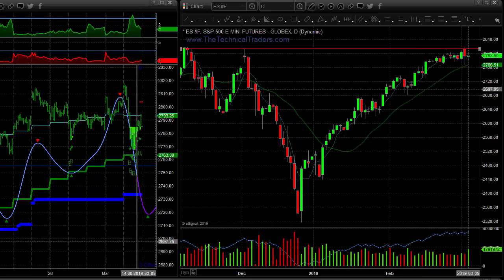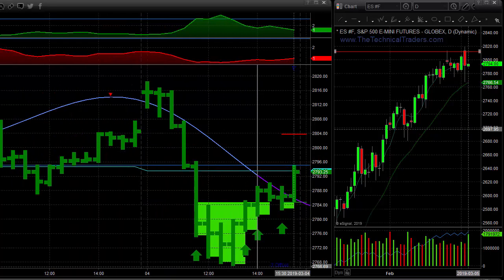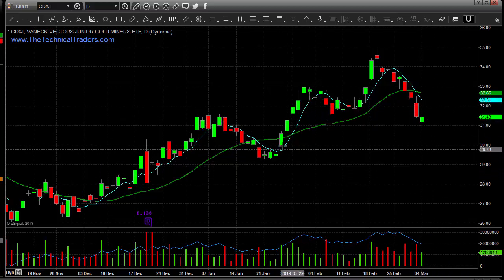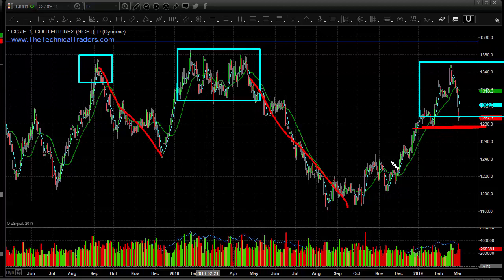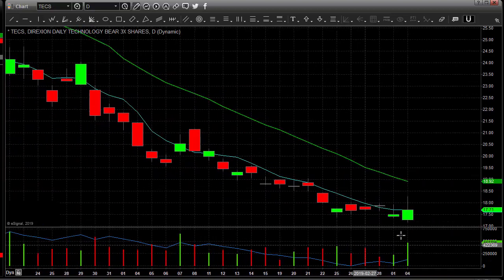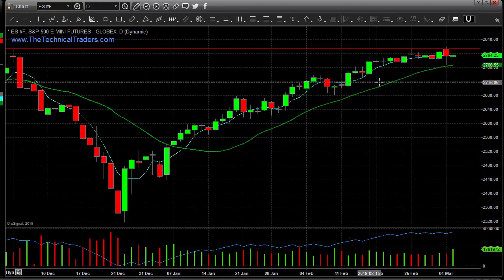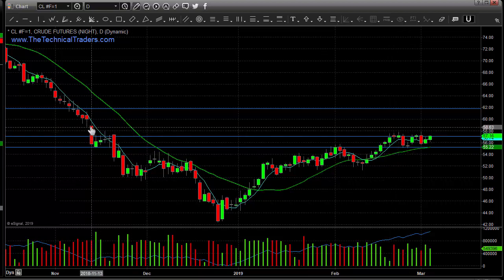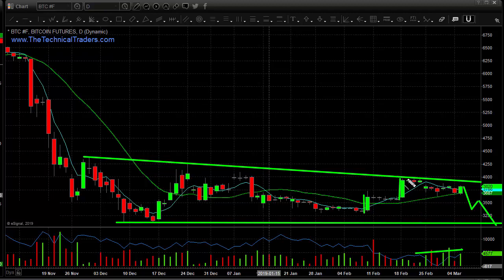Today's Market Prediction and Forecasts Before The Opening Bell